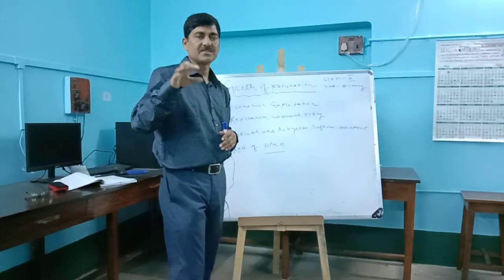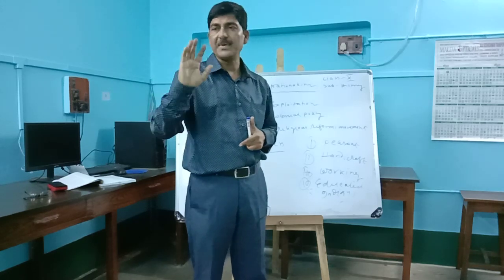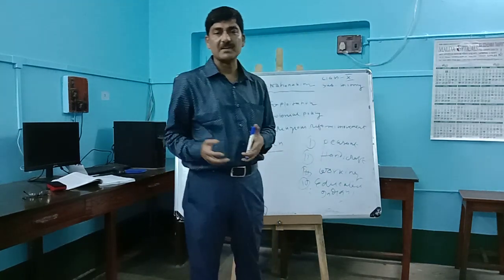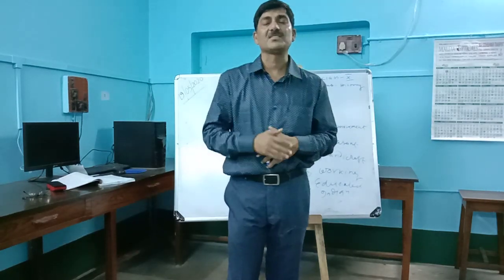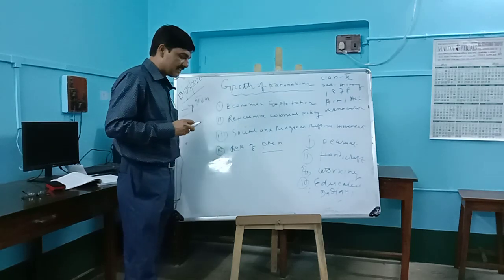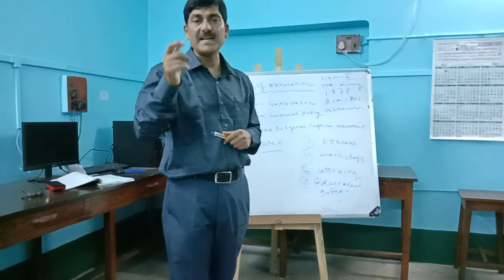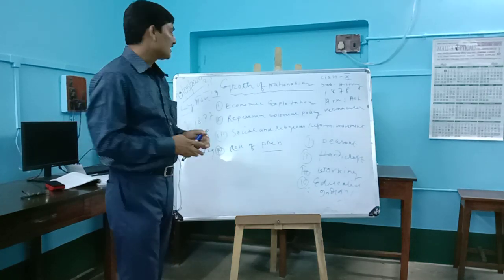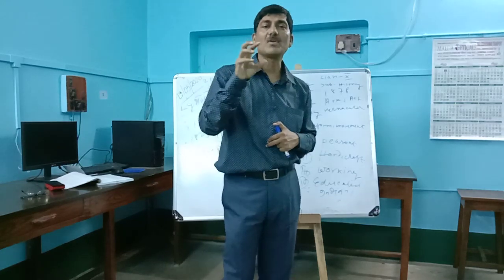Class X Subject History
Topic rise of nationalism by Majidur Sir